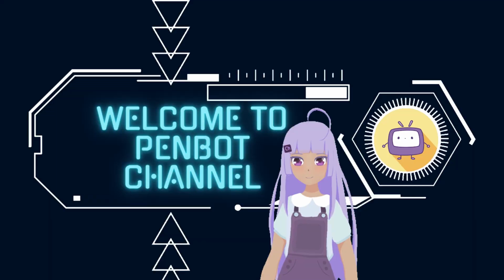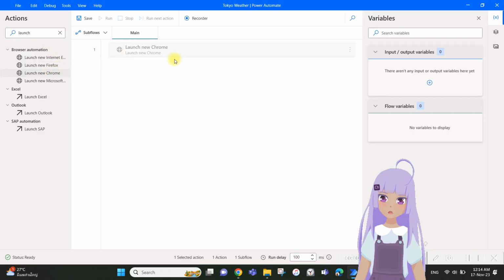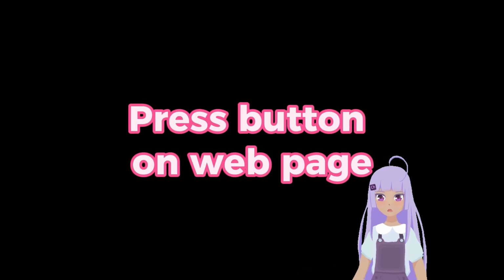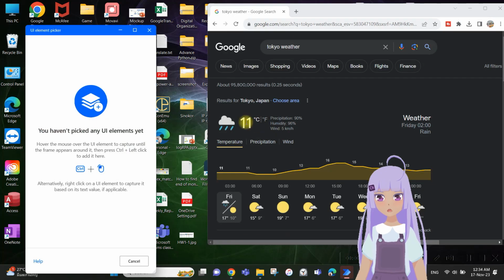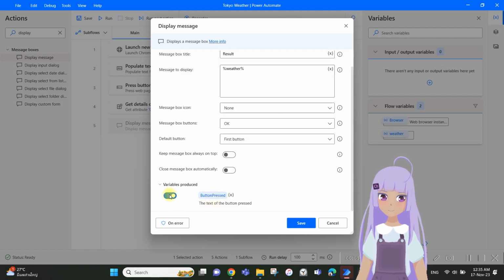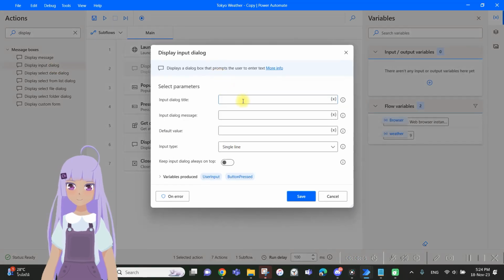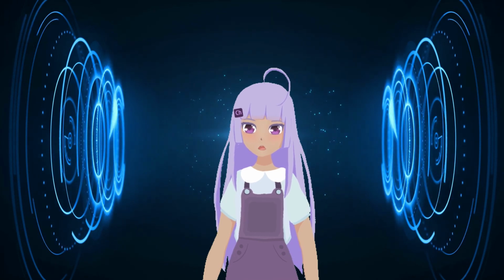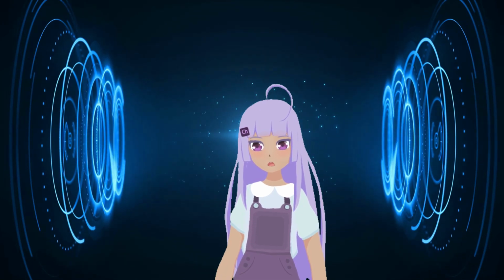Automating Web Interactions with Power Automate Desktop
Step 1: Launch new Chrome
Step 2: Populate text field on web page
Step 3: Press button on web page
Step 4: Get details of element on web page
Step 5: Display message
Step 6: Close web browser